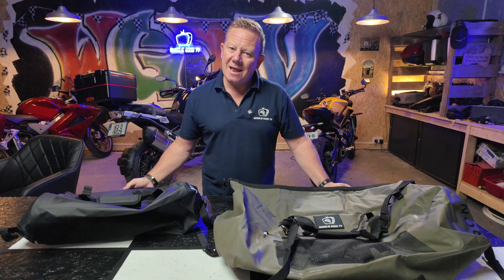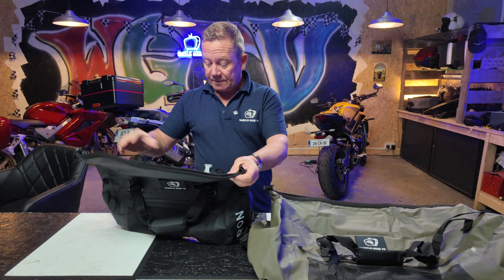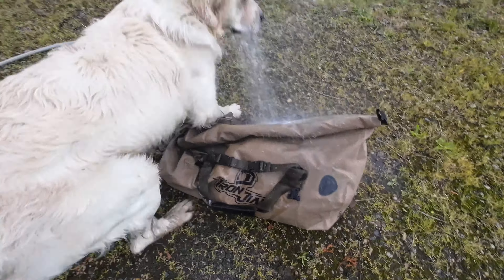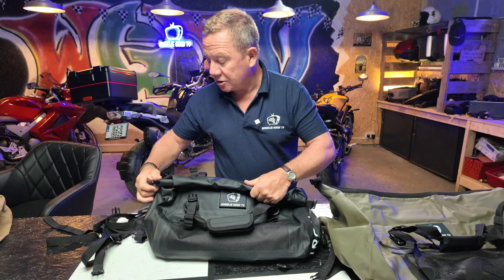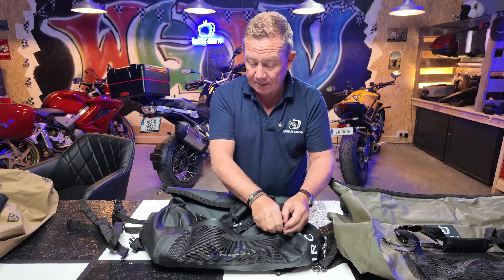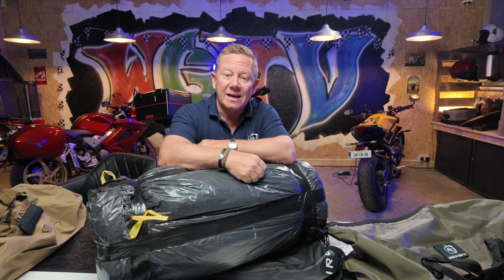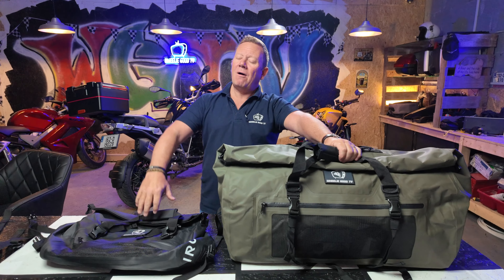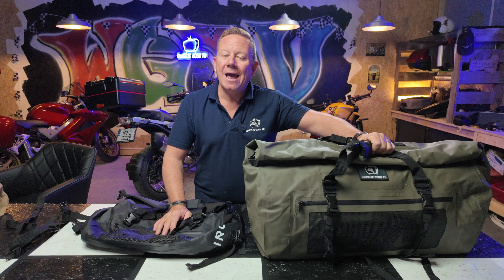Iron Jias Motorcycle bag 007 | 30L + 70L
If you REALLY enjoyed it and fancy buying me a coffee too, then please follow this link and I will be hugely grateful!

DJI Osmo Action4
DJI Wireless Mic 2 system
DJI Lav mic
DJI Mini 4 pro drone

Helmet camera mount

Richa Winter Gloves

Current bikes owned:
Aprilia RS660, BMW R1200GS, Royal Enfield Continental GT650,  Honda CRF300L, Honda VFR800, Triumph Street Triple 765 RS.

Camera kit used in my vlogs:

2 X DJI Osmo Action 3, Osmo Action 4, DJI Mic2, Insta360 X3, Sony A7Siii, Sony G Master lenses, Intercom is Sena which integrates into my helmet. Drone is the DJI Mavic2 pro. I use Telesin and Polar Pro ND filters on the cameras and the drone.

Helmets: Shoei GT Airll, Shoei Neotec 3.